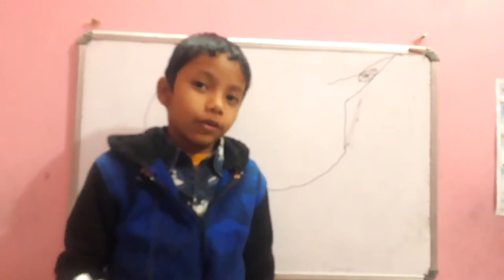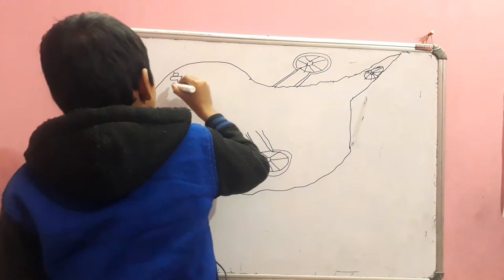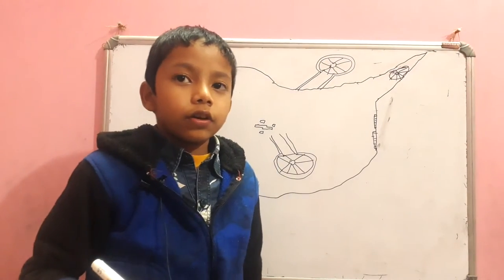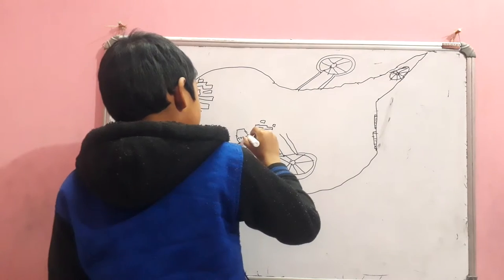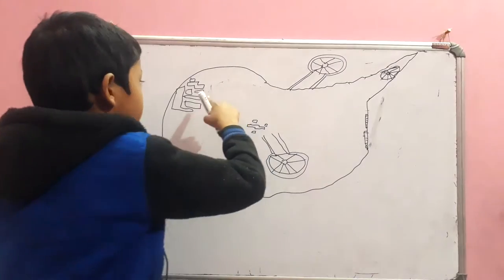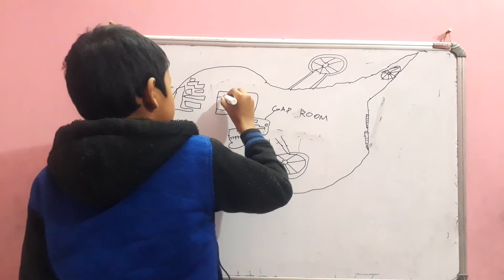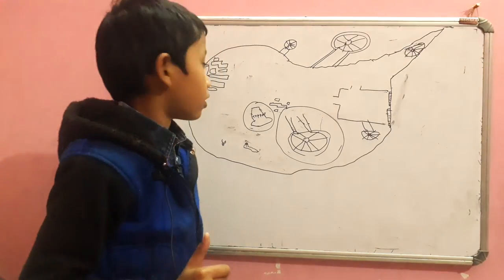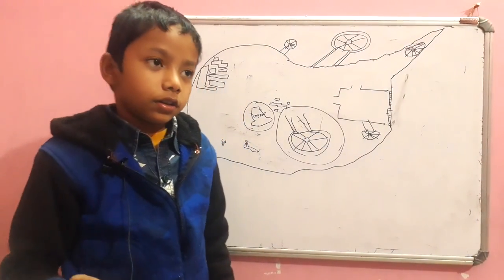Airship Map Drawing | Airship Among Us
Drawing practice of the outside of an airship by Ranajoy Mahato, Purulia, West Bengal.